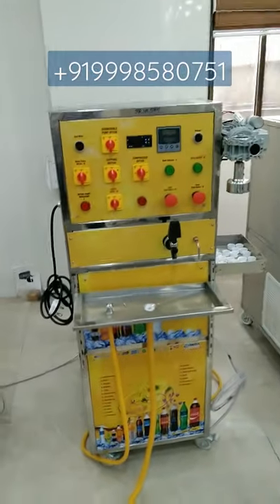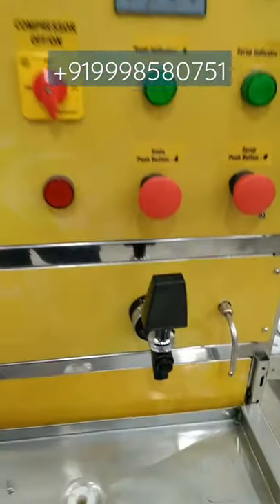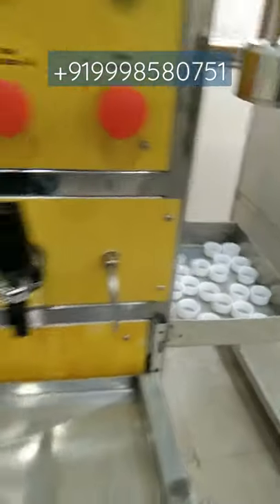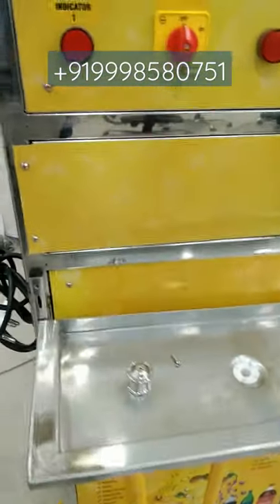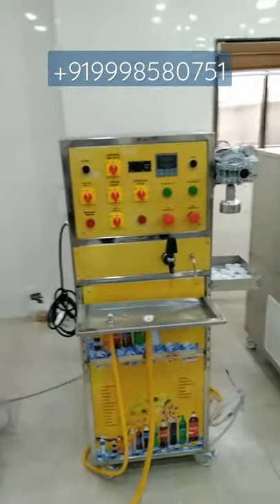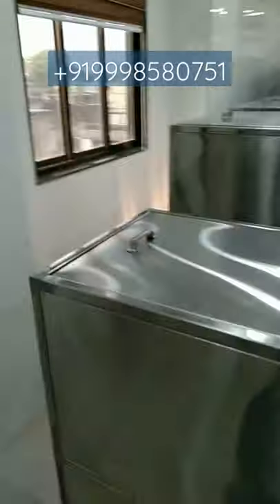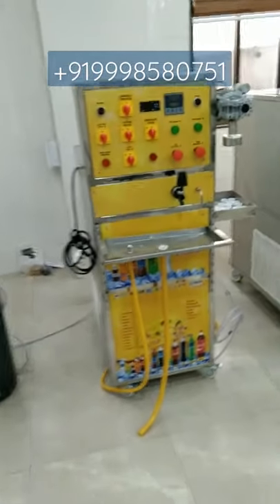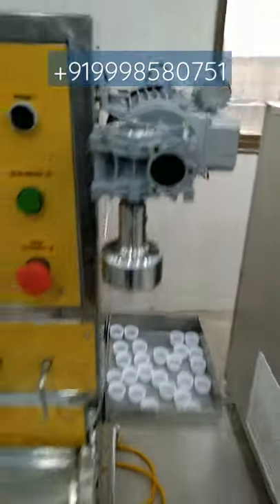soda bottling plant | mini plant | soda machine | soda business new technology 2022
1+3 timer basesoda bottling plant                1+3 software base soda bottling plant
1+3 fully plc programming soda bottling plant     2+2+2 software base soda bottling plant
2+2+2 software base soda bottling plant          3+2+3 software base soda bottling
3+2+2 software base soda bottlijng plant         4+4 software base soda bottling plant

S S SODA MACHINE are leading manufacturer & Exporters best quality "SODA MACHINE" "SUGARCANE MACHINE" and its spare parts. we are believing in long term business relationship on the basis of quality of product, our range are followings.
sugarcane machine , Soda Machine, Soda Making Machine, Soda Vending Machine, Soda Fountain Machine, Soda Dispenser, Multi Flavor Soda Machine. Welcome to S S Soda fountain machine, an ISO 9001:2008 Certified Indian Soda Fountain Machine and sugarcane machine Manufacturer Company based in Gujarat. Our sugarcane machine are designed meticulously to meet the quality standards as well as expectations of our esteemed clients. Our machines are used widely in an array of diverse settings like restaurants, hotels, corporate offices, near railway stations, taxi stands, educational institutions, etc. The fact that we never compromise on quality and give high regards to client satisfaction has made us today, one of the established retailers in the ever competitive market. This is revolutionary machine for poverty removal, employment generation, improving health and creating wealth in villages. This machine will make people happy and healthy.
SS Soda Machine
AXIS BANK MANINAGAR, Ahemdabad
SS Soda Machine AC 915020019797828
IFSC CODE - UTIB0000080
GST. NO. 24AXIPD0877D1ZS
ADDRESS : 19/A2, Highway Commercial Center, Opp. Chhipa BRTS Bus Stand, Near Moti Bakery, Near Vs Ministry, Danilimda Road, Ahmedabad-380028, Gujarat, INDIA.

दोस्तों,मशीन खरीदने के लिए निचे दिए गए नंबर पर कॉल या वॉट्सएप्प पर मेसेज कीजिये
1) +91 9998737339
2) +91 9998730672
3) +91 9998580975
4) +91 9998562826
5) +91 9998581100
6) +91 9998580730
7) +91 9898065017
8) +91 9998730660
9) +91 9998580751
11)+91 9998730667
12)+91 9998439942